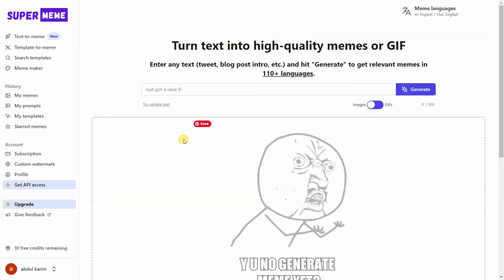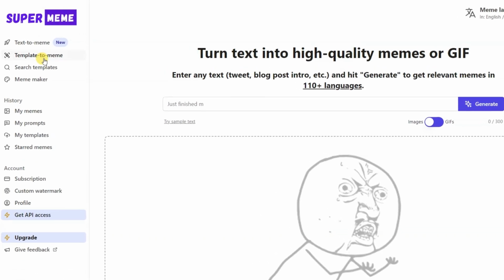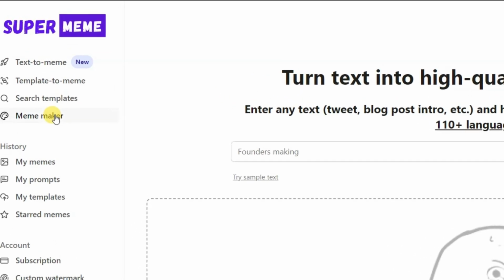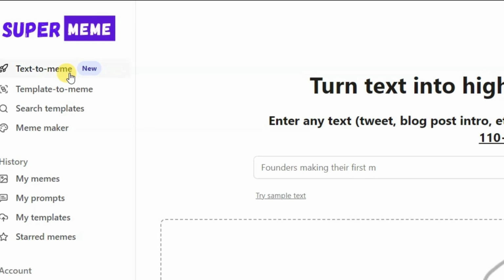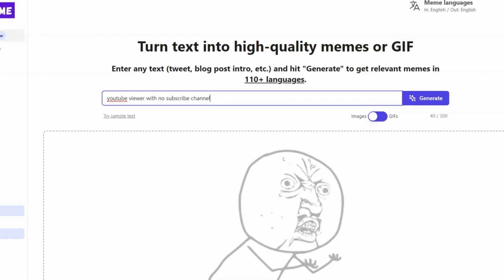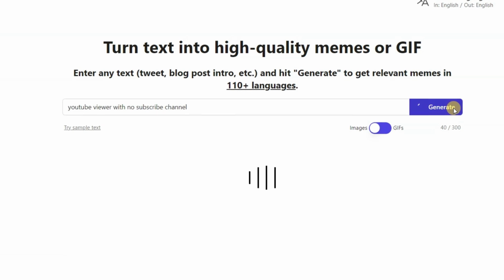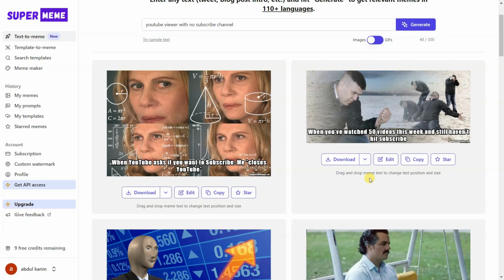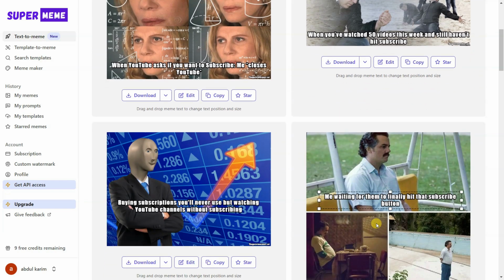2 Amazing AI Tools to Create Memes Instantly! 😎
Ready to take your meme game to the next level? In this video, I’ll introduce you to two incredible AI tools that make creating memes easier and faster than ever before! Whether you’re a meme enthusiast or just looking to have some fun, these tools will help you generate hilarious content in seconds. No design skills needed! Watch now to discover how to turn your ideas into viral memes with just a few clicks.